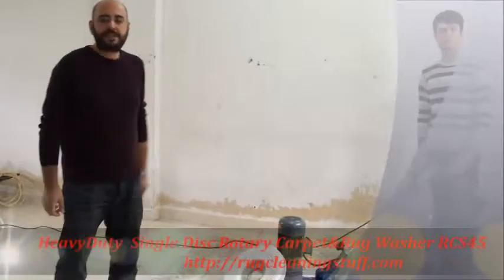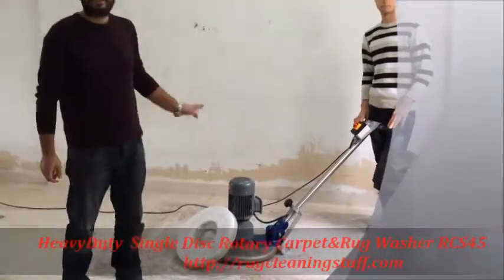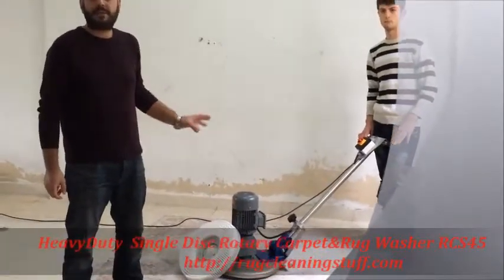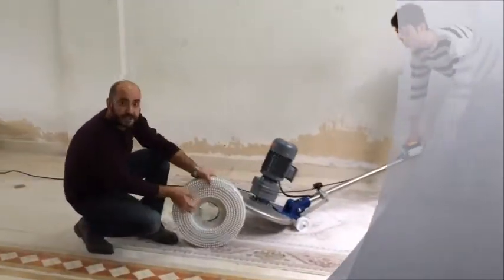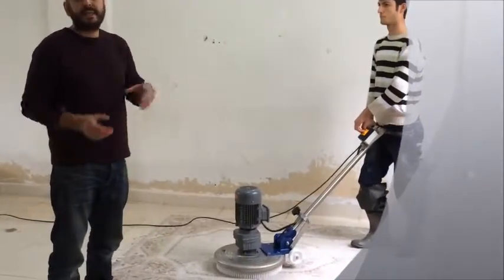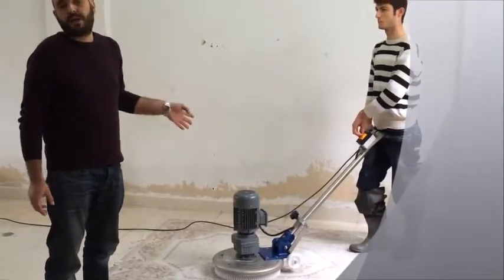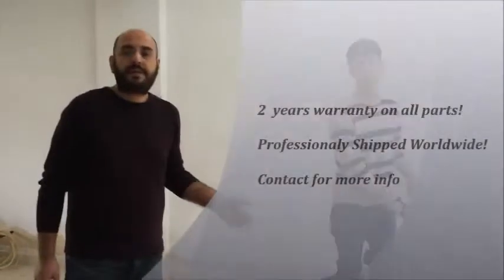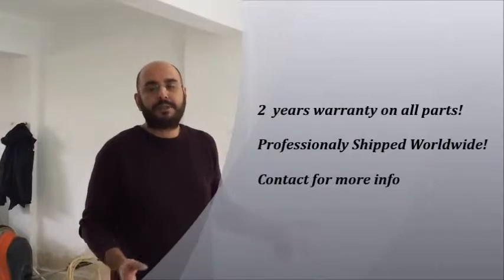Single Disc Rotary Washer RCS45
Heavy Duty  Carpet& Rug rotary washer

This great single disc rotary washer is Made to last , durable yet affordable. A must have for all carpet washers.

Specs:

Motor Voltage : 3 phase 380/50hz
Motor power :  4hp
Body material : stainless steel
Brush size : 45cm
Brush Rpm: 180
Cord lenght: 12m
Total weight :50kg

Comes with a brush included , 2 years warranty on all parts